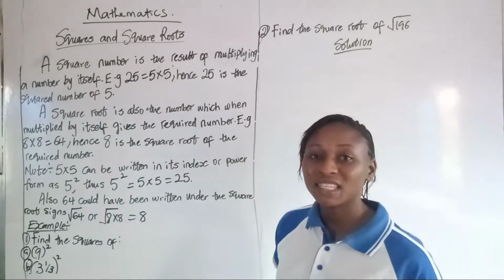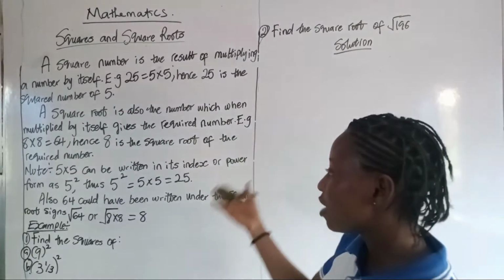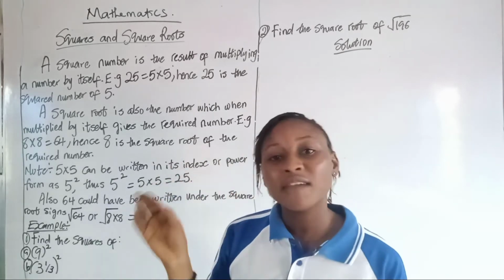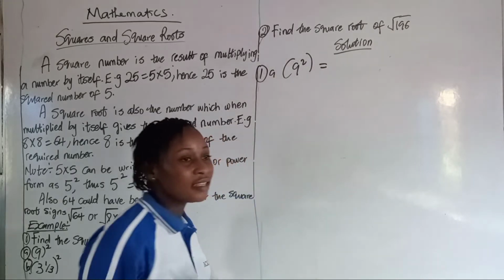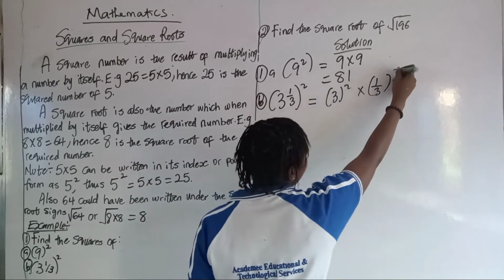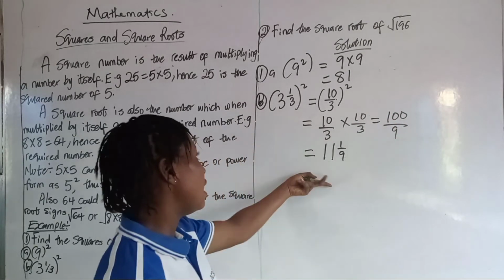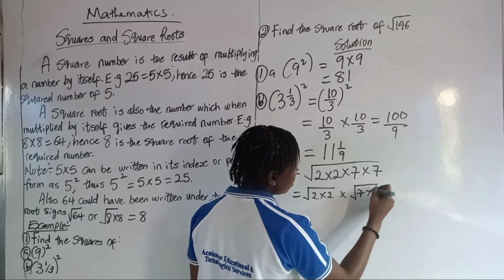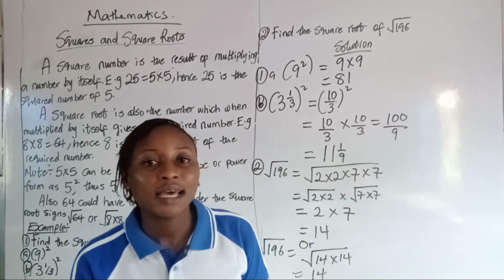SQUARES AND SQUARE ROOTS